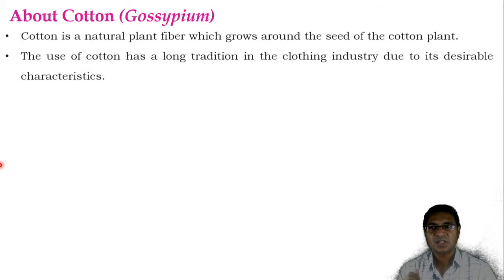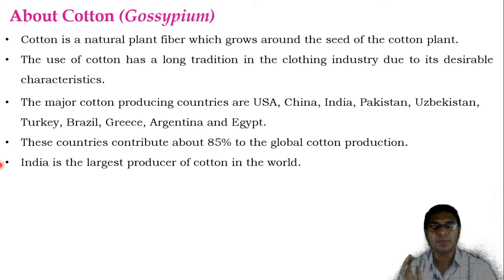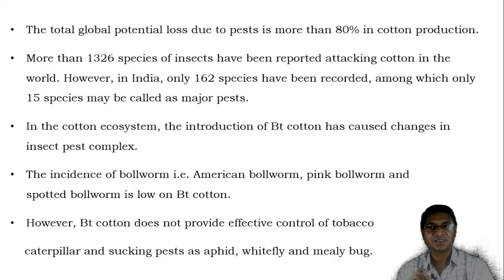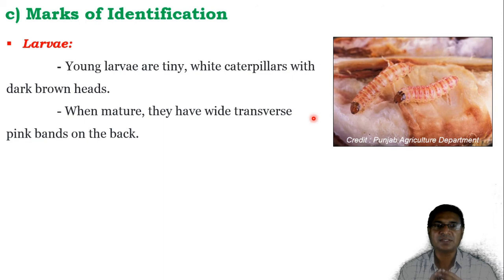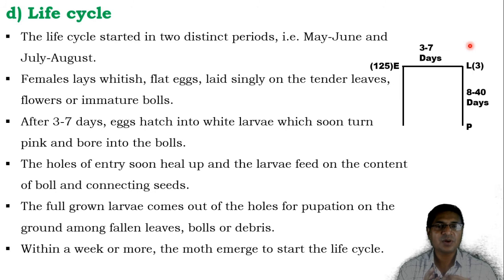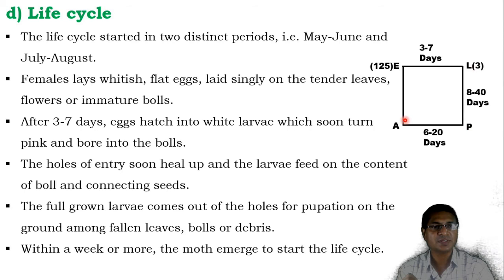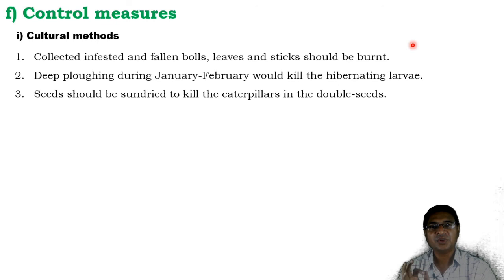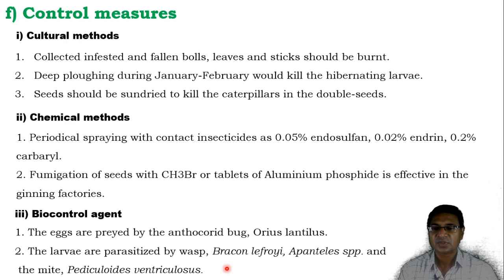Pest of Cotton: Pink Bollworm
This video includes information about cotton, global production, and their species in the introductory part.
In the next part introduced about the different pest i.e. major and minor pest of cotton. It then continues the detailed features of a major pest i.e. Pink bollworm, Pectinophora gossipiella. The description, included systematic position, marks of identification, life cycle, nature of damage and control measures of the pink bollworm.
This video, definitely informative to all the learners and especially those doing preparation for competitive exams.